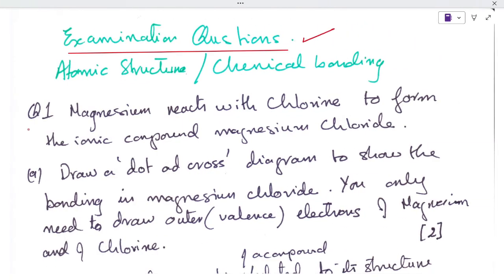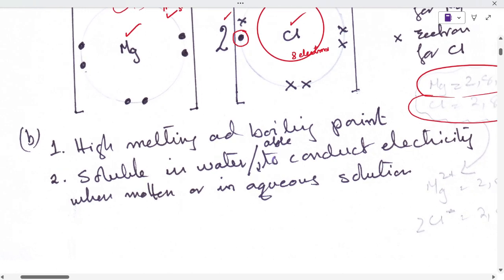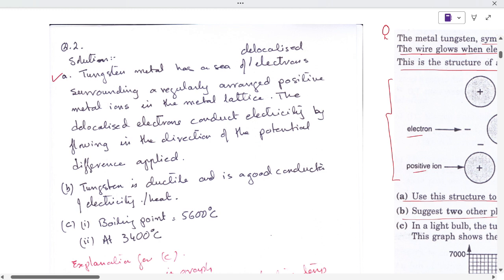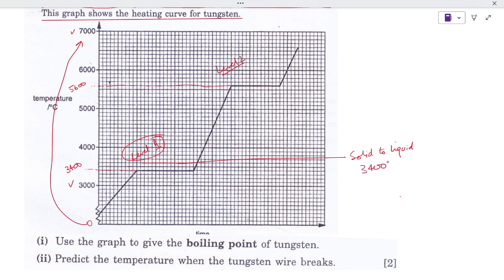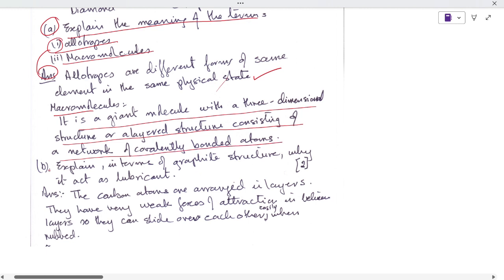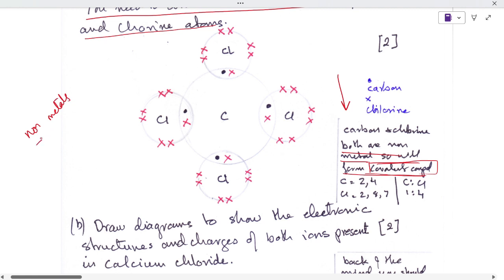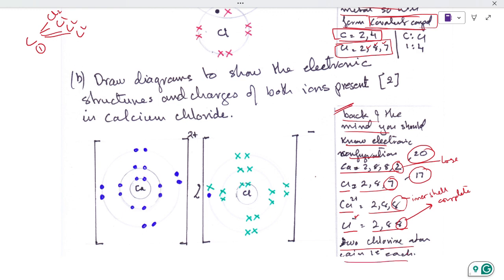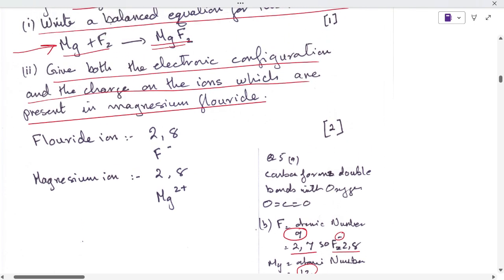O Level Chemistry| 5 Past papers Questions Solved: Atomic Structure & Chemical Bonding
Struggling with O Level Chemistry past papers? In this video, we break down Atomic Structure and Chemical Bonding in a way that’s super easy to understand! 🎯 Learn the best strategies to attempt past paper questions effectively and boost your exam performance.

🔬 What You’ll Learn:
✅ Common mistakes to avoid & expert tips
✅ Links to in-depth lectures for deeper understanding

📌 Don't just memorize—understand the concepts and ace your exams!
📚 Explore our detailed lectures here: [Insert Links]